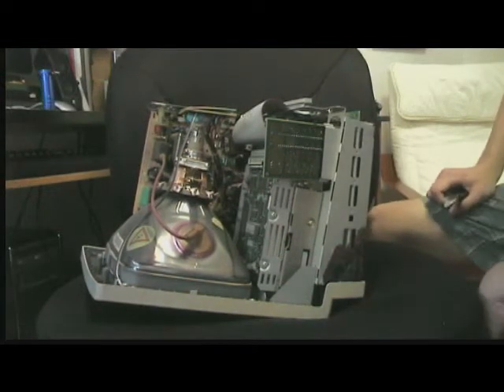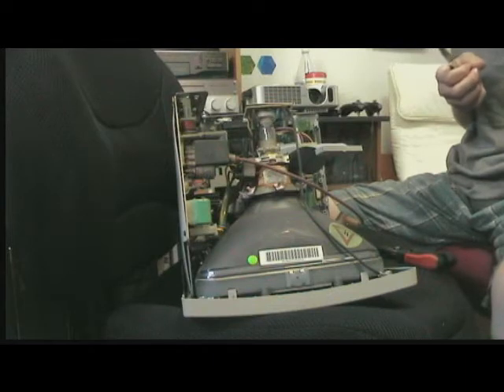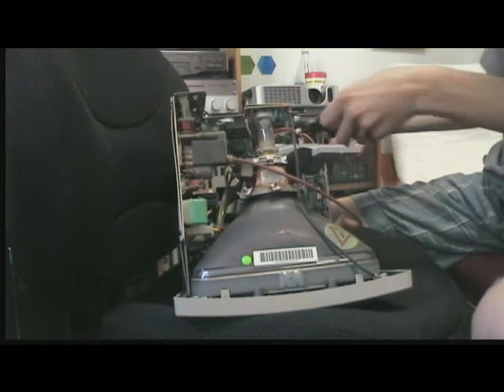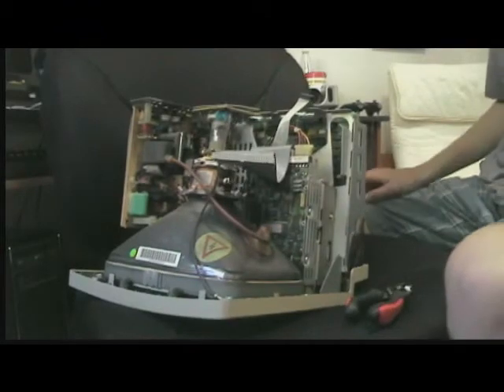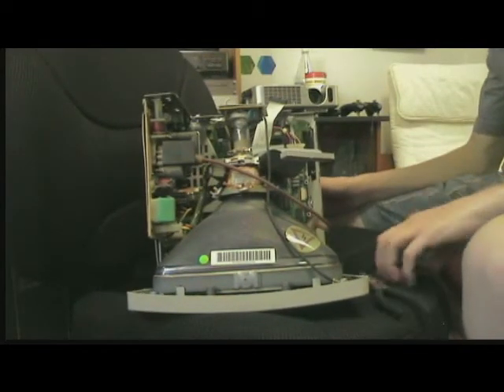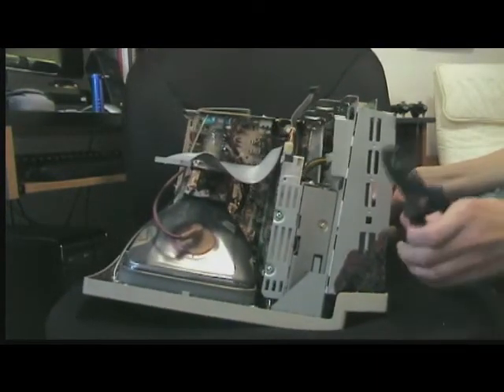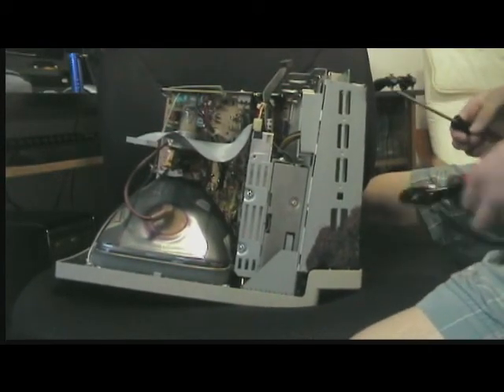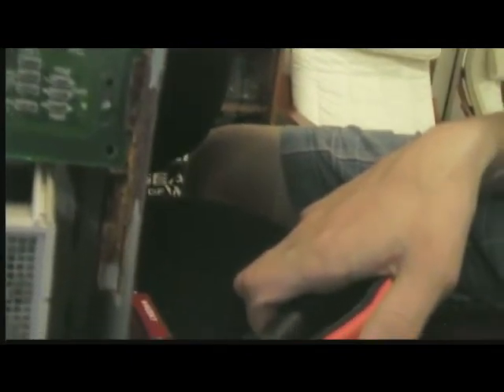Fixing a Mac Classic Part 2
In this video I am fixing a Macintosh Classic that has an issue where the ROM chip has com unseated and the capacitors have completely corroded the motherboard.